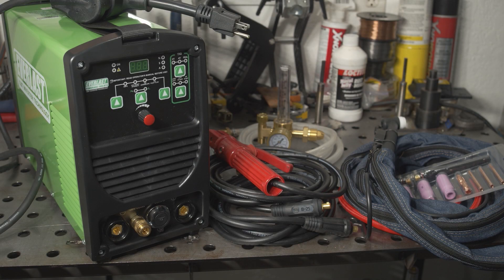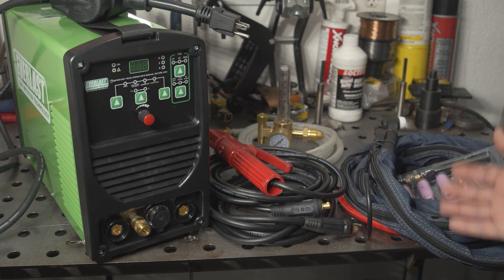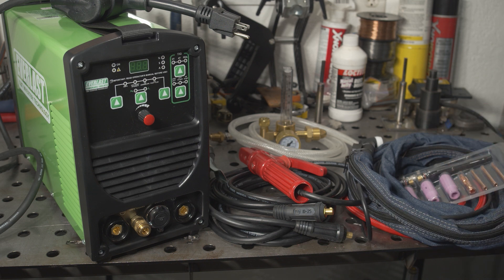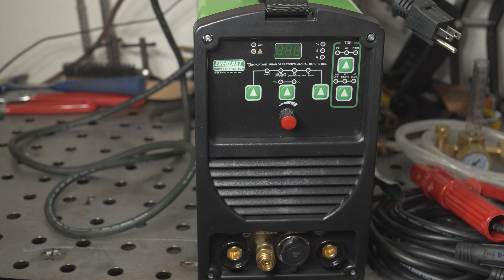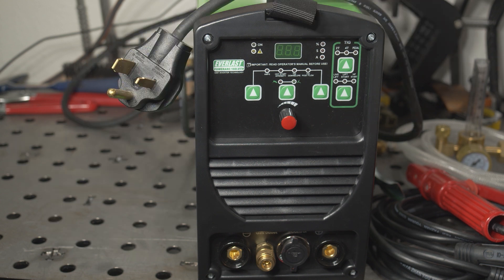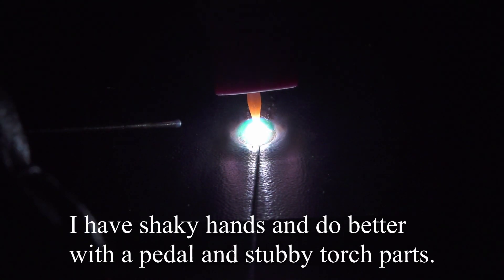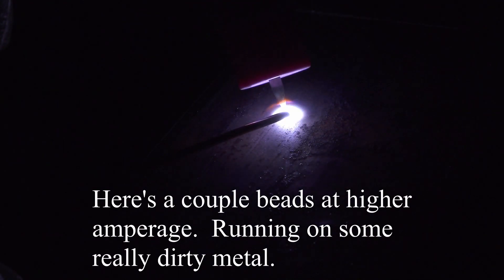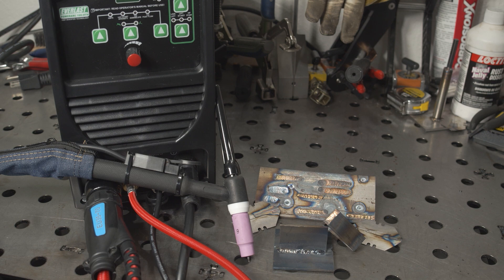Everlast 160i STH Review, Cheap TIG Welder with Good Features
This is a short review of the Everlast 160i STH TIG welder.  This is a remarkably feature rich TIG welder for under $500.  Definitely worth a look if you are in the market for a cheap TIG welder or a first TIG welder for getting started.